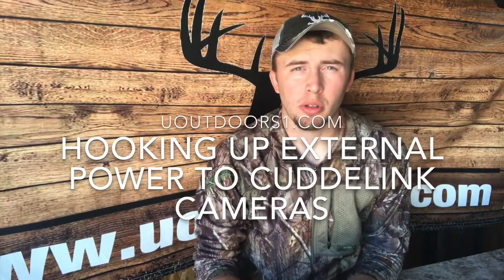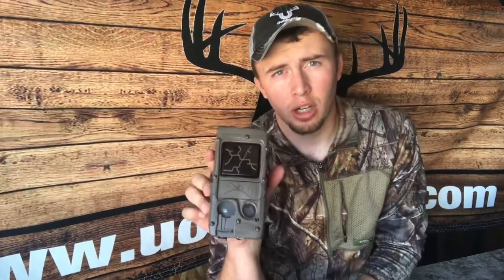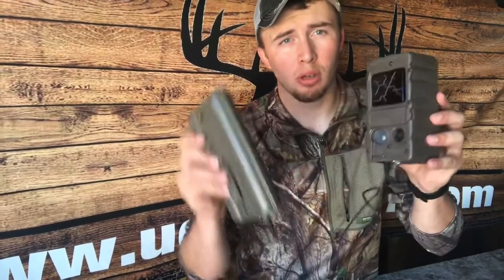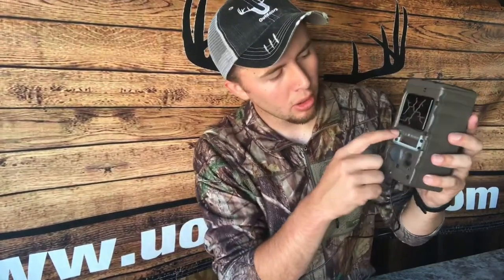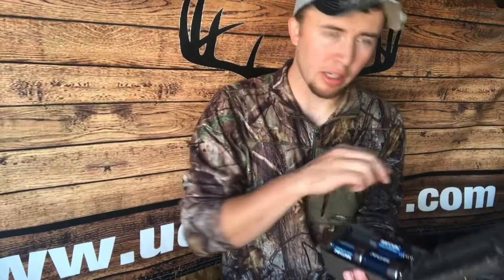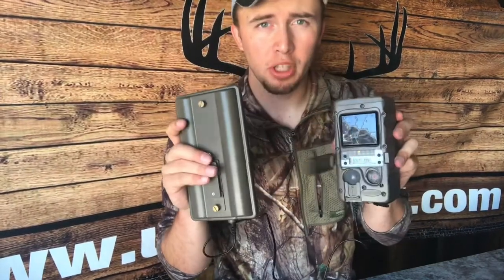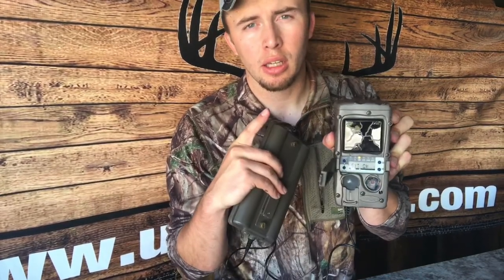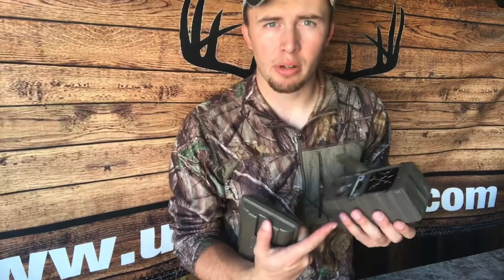Hooking Up External Batteries to Cuddelink Cameras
Here’s how to properly hook up your external battery options to your Cuddelink cameras.